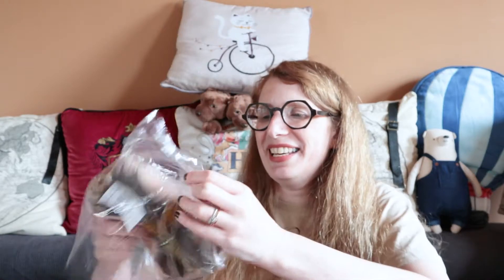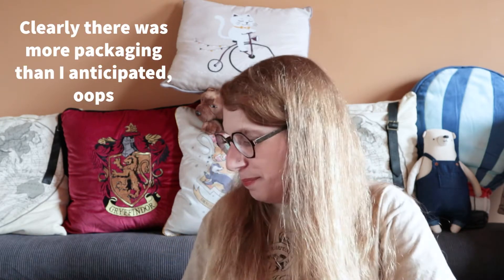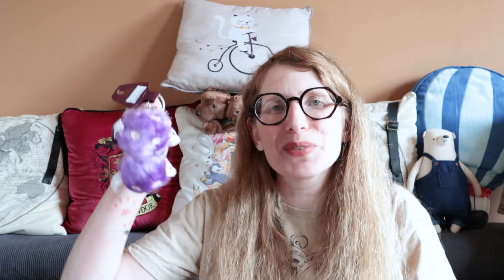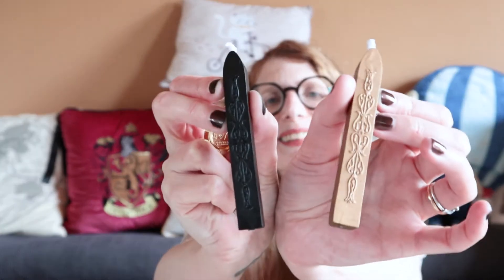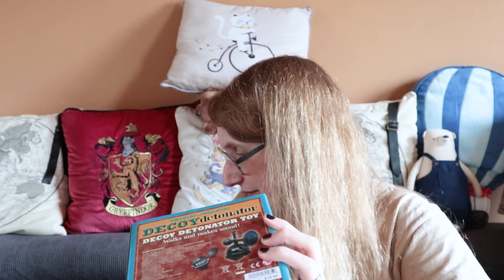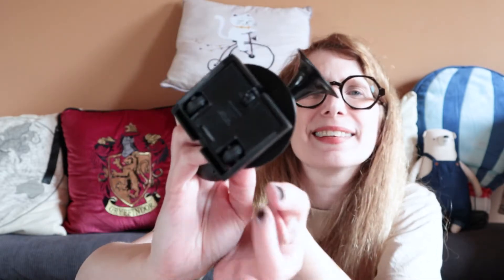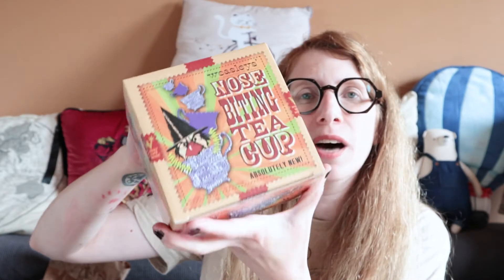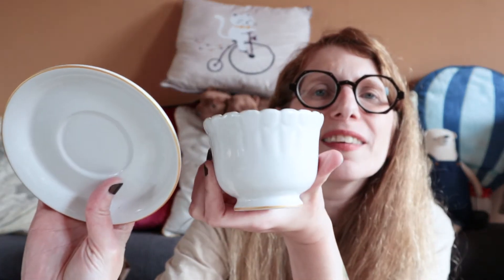Universal Orlando online store haul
WHAT I AM WEARING:
* Glasses: Theo
* T-shirt: ABYstyle